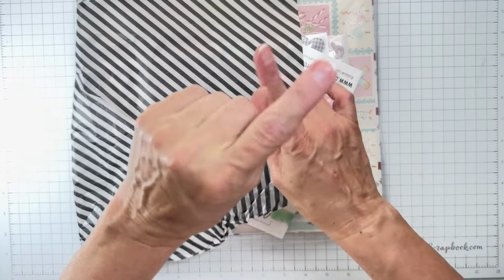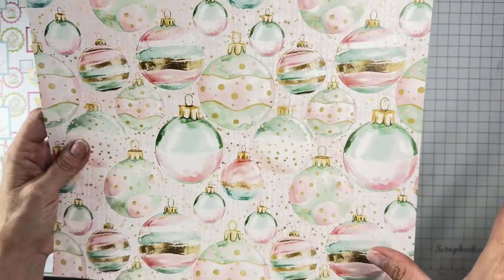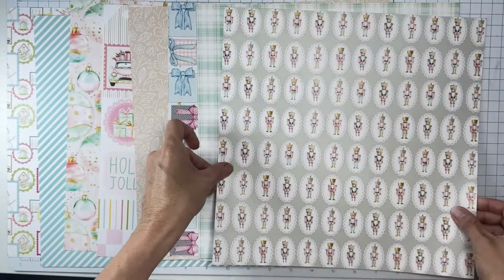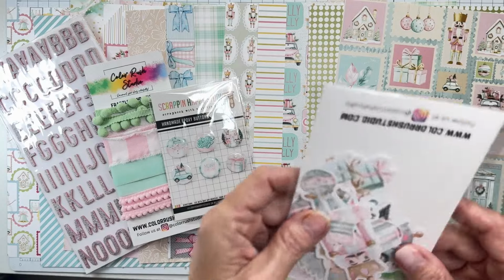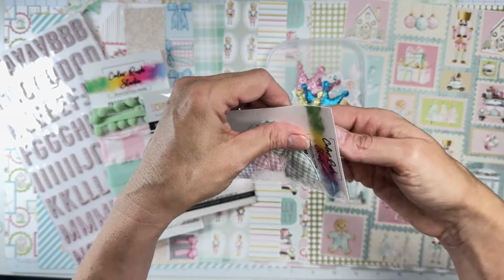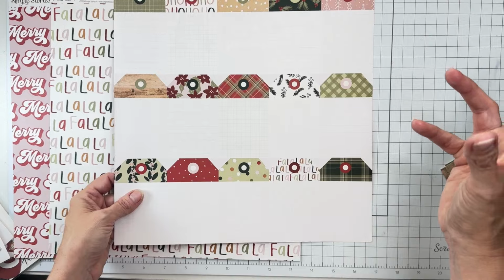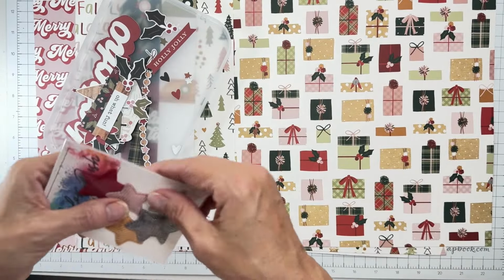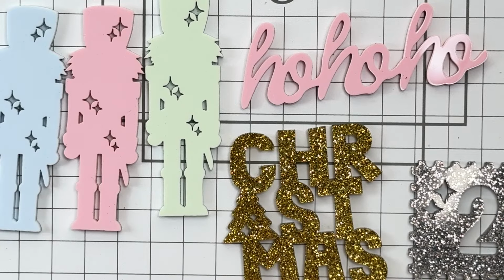Color Rush Studio | November 2024 | Complete Unboxing | Main Kit, Bold Kit & Acrylic Kits!